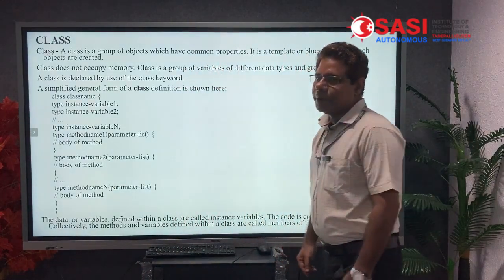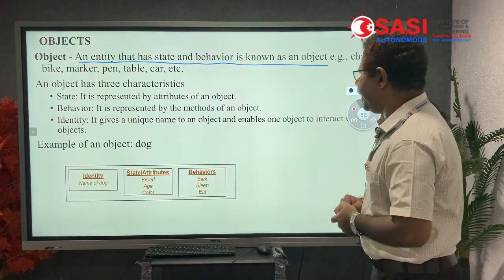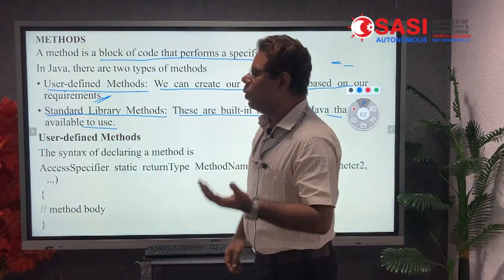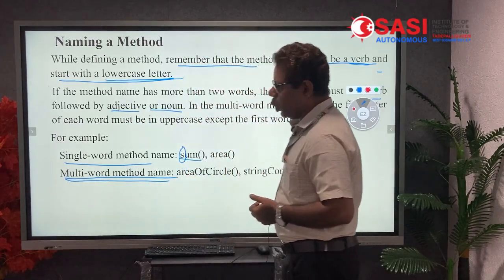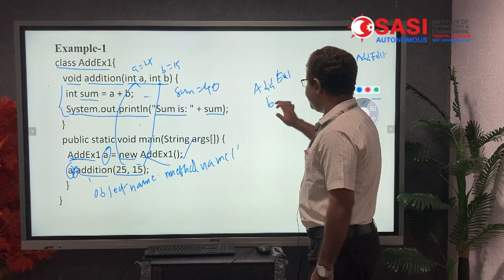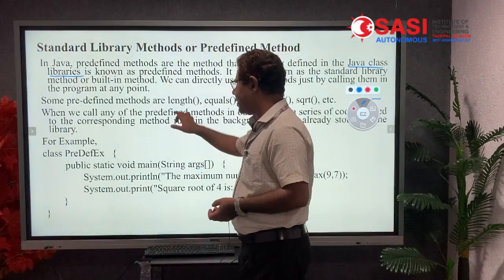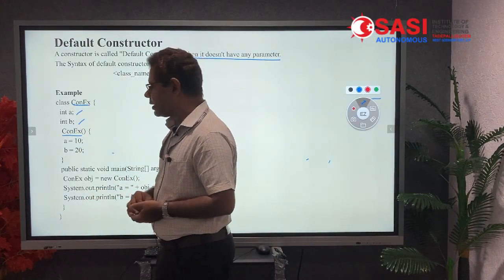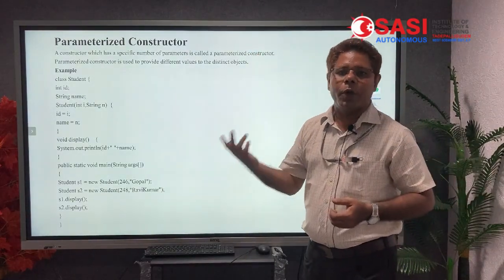JAVA SESSION 8